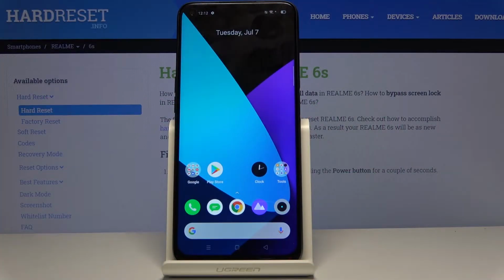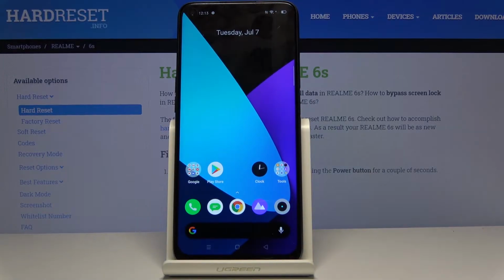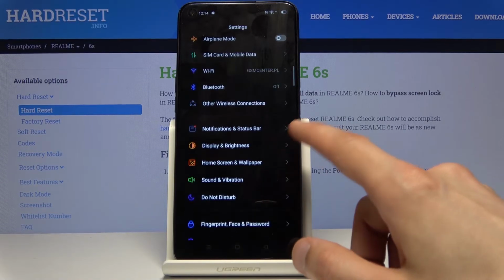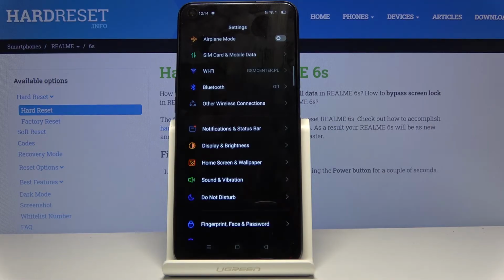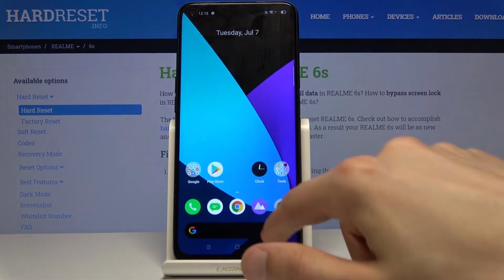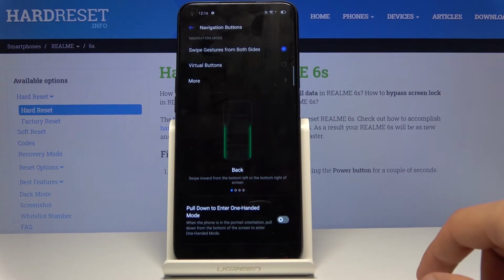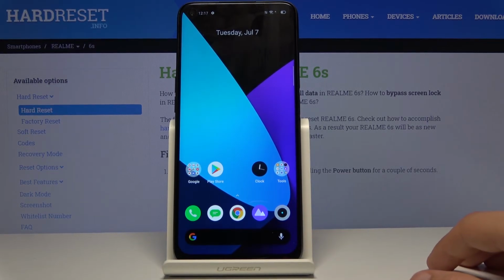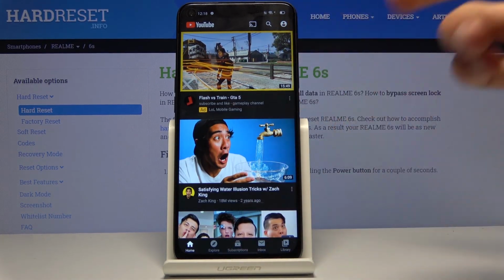Top Tricks on REALME 6s – Best Features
Learn more info about REALME 6s:
Are you wondering how many useful features your REALME 6s have about which you have no idea? That’s why we are coming with above video! We’d like to show you top tricks, which you can perform on your REALME device. Let’s watch our video and learn all best features your device can offer.

How to use secret codes for REALME 6s? How to open secret mode in REALME 6s? How to enter hidden mode in REALME 6s? Which secret codes works for REALME 6s?